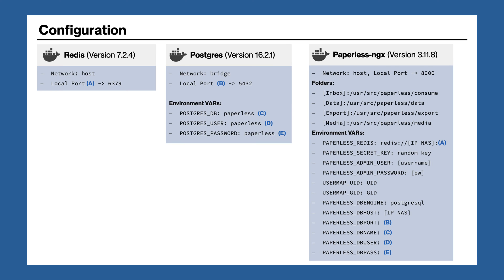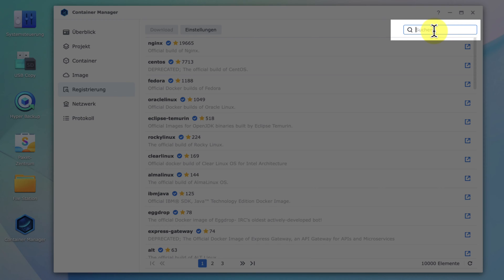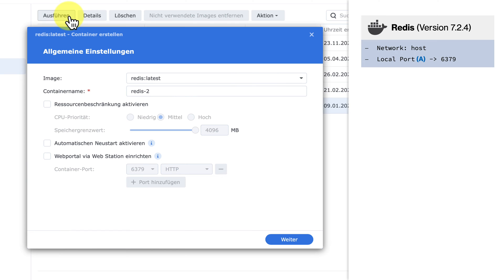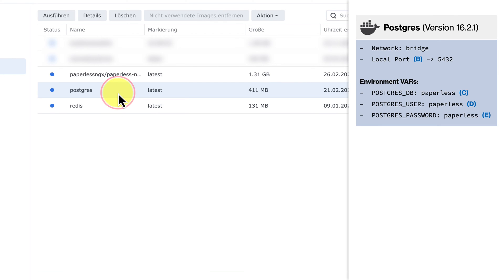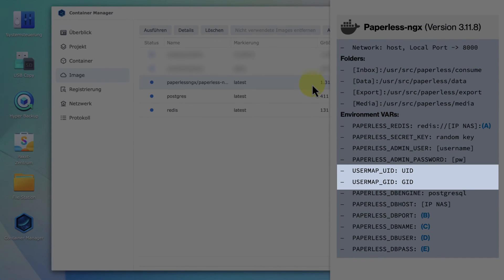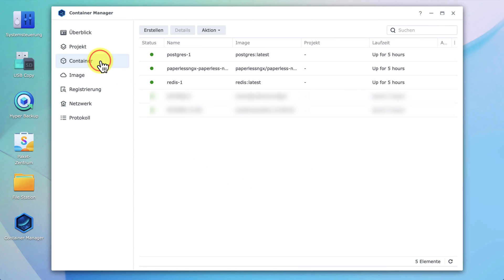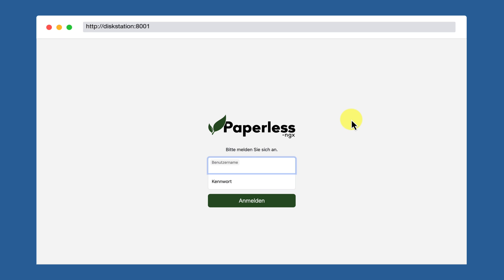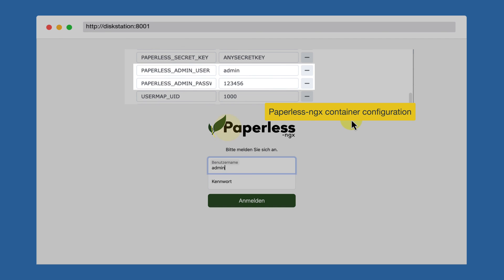Install Paperless-ngx on Synology NAS using only Container Manager (2024)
In this Video I show you how to install Paperless-ngx on your Synology NAS using only Container Manager and avoid having to install other software like docker compose. Also I show you how to implement Postgresql database as DB Enginge for Paperless-ngx.

Table of Contents:

00:00 - Introduction
00:43 - Hard- and Software needed
01:57 - Configuration overview
02:43 - Download Docker images
03:41 - Configuring redis
04:37 - Configuring postgres
05:24 - Configuring paperless-ngx
07:08 - Check all containers are running
07:41 - Log in to paperless